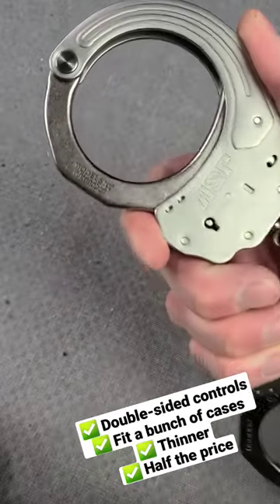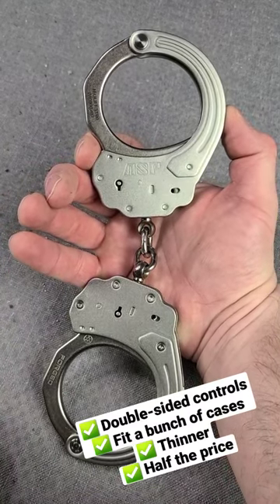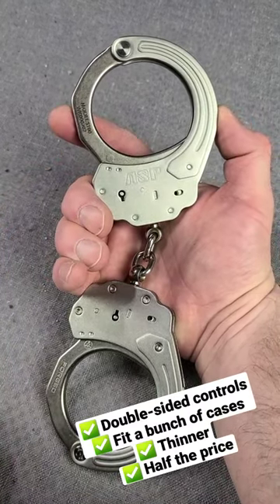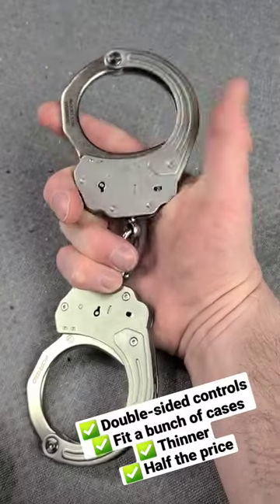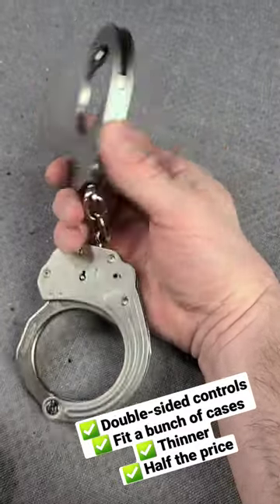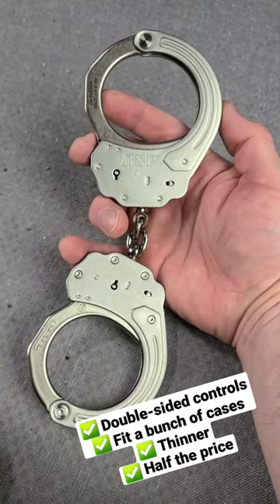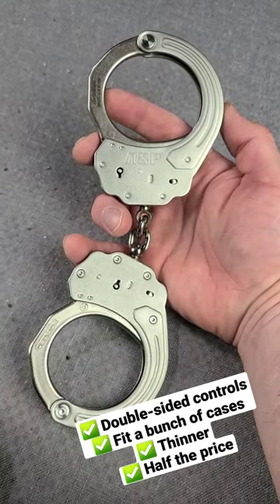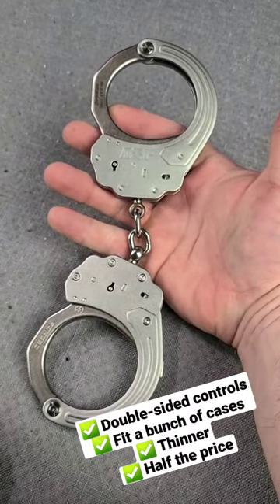The Newest ASP Handcuffs